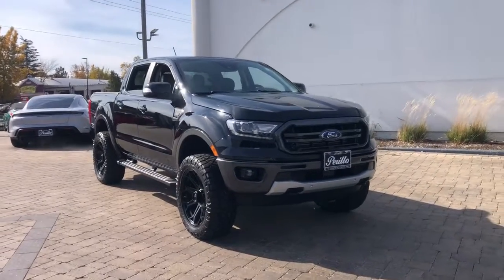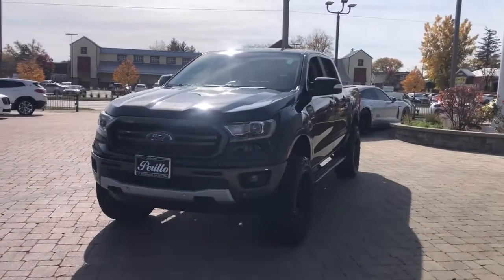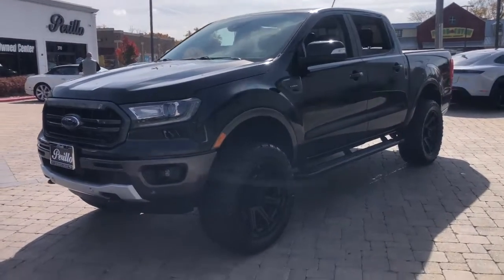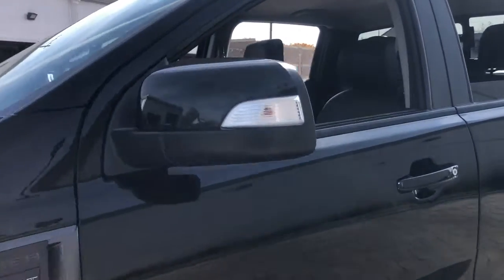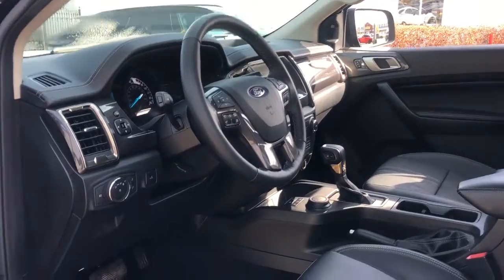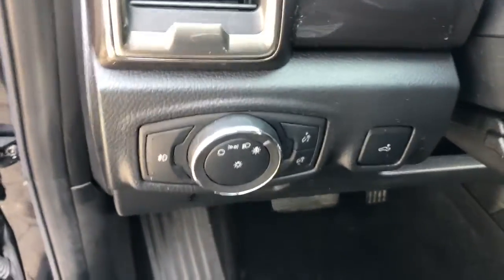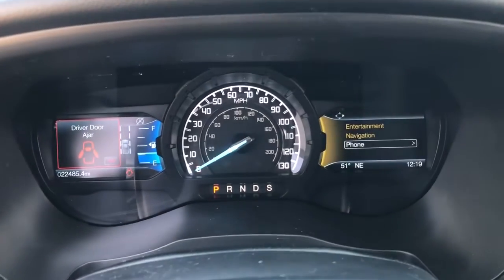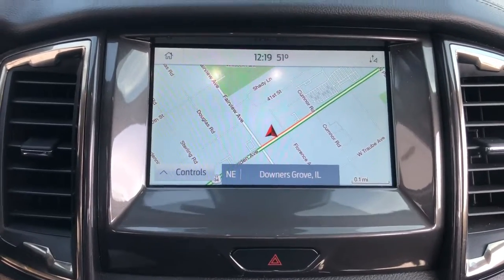2020 Ford Ranger Northbrook, Hinsdale, Oak Brook, Glenview, Downers Grove, IL DG3942A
Shadow Black Used 2020 Ford Ranger LARIAT available in Downers Grove, Illinois at Perillo Bentley Downers Grove. Servicing the Northbrook, Hinsdale, Oak Brook, Glenview, IL area.

ENGINE: 2.3L ECOBOOST  -inc: auto start-stop technology (STD),Turbocharged,Four Wheel Drive,Power Steering,ABS,4-Wheel Disc Brakes,Brake Assist,Aluminum Wheels,Tires - Front All-Terrain,Tires - Rear All-Terrain,Conventional Spare Tire,Tow Hooks,Heated Mirrors,Power Mirror(s),Integrated Turn Signal Mirrors,Power Folding Mirrors,Rear Defrost,Sliding Rear Window,Intermittent Wipers,Variable Speed Intermittent Wipers,Privacy Glass,Power Door Locks,Fog Lamps,Automatic Highbeams,Daytime Running Lights,Automatic Headlights,LED Headlights,AM/FM Stereo,Satellite Radio,MP3 Player,Bluetooth Connection,Requires Subscription,Satellite Radio,Requires Subscription,Rear Bench Seat,Adjustable Steering Wheel,Trip Computer,Power Windows,WiFi Hotspot,Leather Steering Wheel,Keyless Entry,Power Door Locks,Keyless Entry,Power Door Locks,Keyless Start,Universal Garage Door Opener,Cruise Control,Climate Control,Multi-Zone A/C,A/C,Power Driver Seat,Power Passenger Seat,Leather Seats,Bucket Seats,Heated Front Seat(s),Driver Adjustable Lumbar,Passenger Adjustable Lumbar,Auto-Dimming Rearview Mirror,Driver Vanity Mirror,Passenger Vanity Mirror,Driver Illuminated Vanity Mirror,Passenger Illuminated Visor Mirror,Floor Mats,Remote Engine Start,Requires Subscription,Keyless Start,MP3 Player,Steering Wheel Audio Controls,Bluetooth Connection,Telematics,Auxiliary Audio Input,Smart Device Integration,Requires Subscription,Power Windows,Sliding Rear Window,Power Door Locks,Trip Computer,Immobilizer,Security System,Traction Control,Stability Control,Traction Control,Front Side Air Bag,Front Collision Mitigation,Blind Spot Monitor,Cross-Traffic Alert,Lane Departure Warning,Lane Keeping Assist,Lane Departure Warning,Driver Monitoring,Rear Parking Aid,Tire Pressure Monitor,Driver Air Bag,Passenger Air Bag,Front Head Air Bag,Rear Head Air Bag,Passenger Air Bag Sensor,Driver Restriction Features,Child Safety Locks,Back-Up Camera